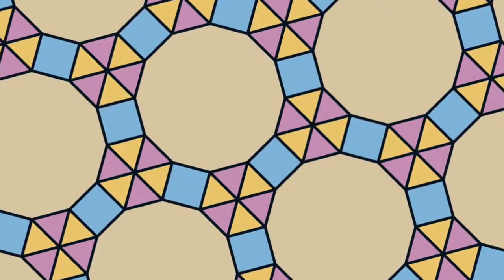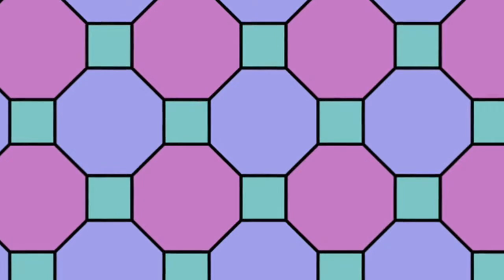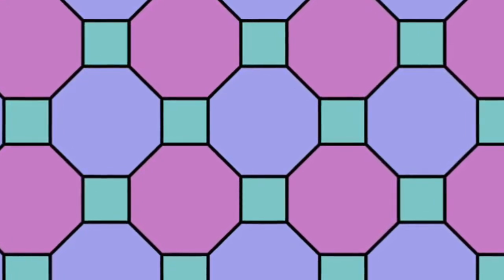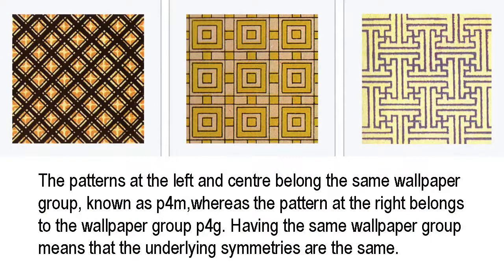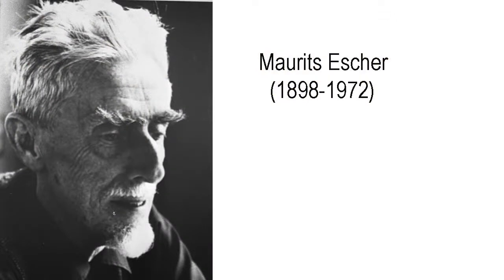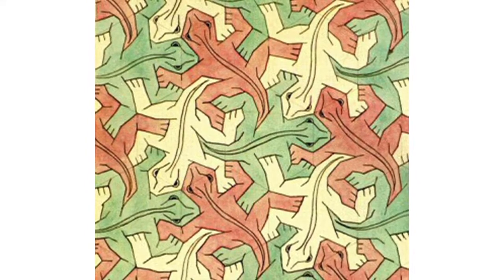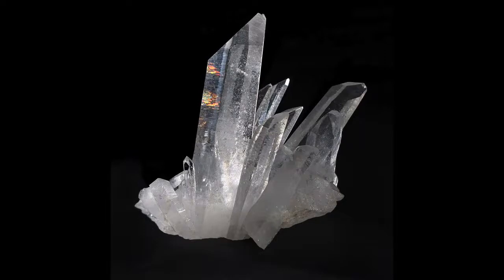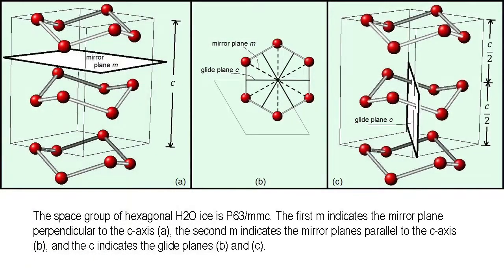periodic tilings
The first in a two-part series on tilings or tessellations.